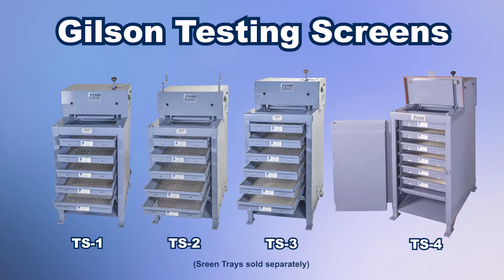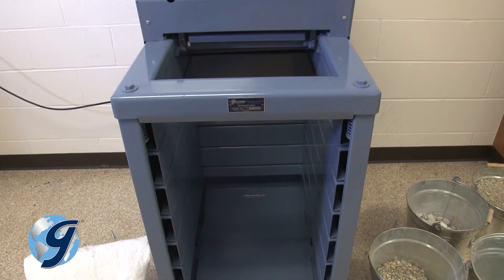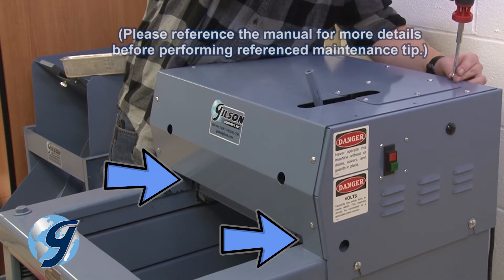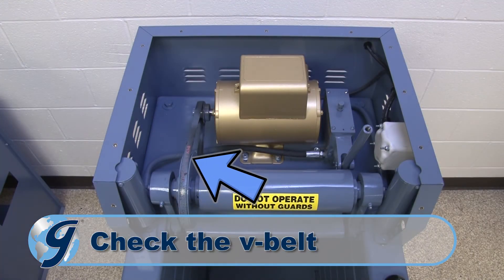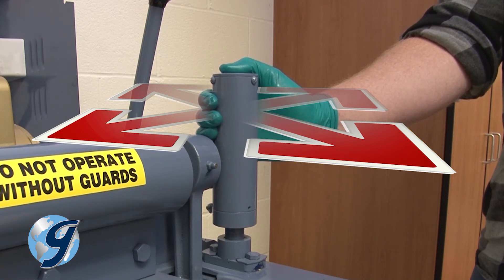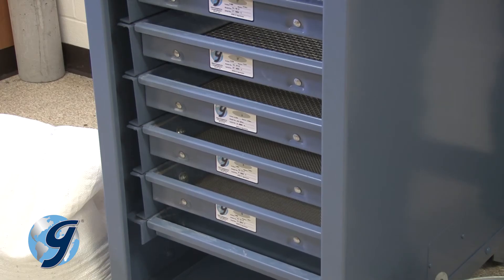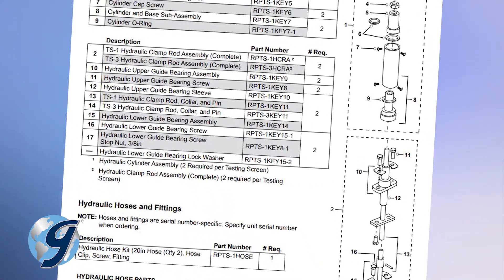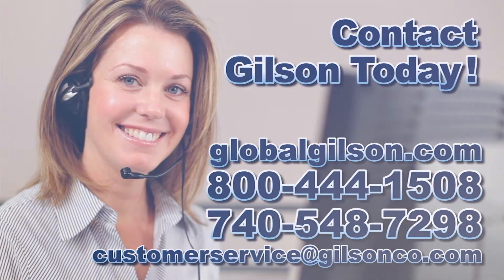Tips for Maintaining Your Testing Screen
00:45 Lubricate Wrist Pin Assembly
01:02 Lubricate Upper Connecting Rod Bearings
01:25 Check V-Belt
01:40 Check Clamping Rods assemblies
01:59 Check the Hydraulic Oil
02:37Inspect Cylinders, Pistons and Quad Rings

Gilson’s rugged Testing Screens offer an effective way to quickly determine the gradation of ores, slag, mineral aggregates, and other coarse materials (from 4in (101mm) to No. 4 (4.75mm) sizes) for over 80 years.

Here are several maintenance tips to make your testing screen run smoothly for decades to come.

Before using your Testing Screen perform a quick visually inspect the machine for damaged or missing parts, and make sure there is a sufficient amount of space around all sides of the machine for operation and maintenance. And check make sure the unit is leveled and tightly bolted to a rigid foundation.

Frequently Lubricate the wrist pin assembly with a standard grease gun with high-quality grease to lube the wrist pin assemblies at the lower end of the connecting rods, taking care to wipe away excess grease and dirt. Access is through slots in the front of the top cover.

Periodically Lubricate the upper connecting rod bearings, Again, using a standard grease gun with high-quality grease which are accessed through holes in the front of the top cover on the TS-1 TS-3 and TS-4. AND for the TS-2 through ports on the lower sides of the machine case.

Check the V-belt periodically for wear, tension, and alignment. It should be neither too tight nor too loose and should deflect about 1/4in (6mm). Worn or frayed belts should be replaced immediately.

Check the clamp rod assemblies for excessive wear. Push the clamp rods back-to-front and side-to-side. If the clamp rods move more than 1/32in in any direction, then the guide bearings need to be replaced.

Examine the level and quality of hydraulic oil. The reservoir should be filled to 1/4in from the top and the oil should appear clean. If the oil is dirty, replace it with medium-viscosity hydraulic oil (Such as Shell Tellus 25 or Mobil AW 32).

Over time, the low-pressure hydraulic pump (TS-1, TS-3 and TS-4 only) used to clamp screen trays may wear and develop leaks, especially under heavy use. Excessively worn or damaged pumps must be replaced, but if in otherwise good condition, the pump can often be refurbished in the lab using Gilson Repair Kits. (Pumps can also be returned to our factory for refurbishment)

Though this requires some disassembly, Inspect hydraulic cylinders, piston and the two quad rings for wear. The manual has step-by-step instructions how to do this.

AND keep the unit clean. Periodically clean accumulated dust off of the inside and outside surfaces of the Testing Screen. Afterward, check for those hydraulic leaks, cracked hoses, and frayed belts.